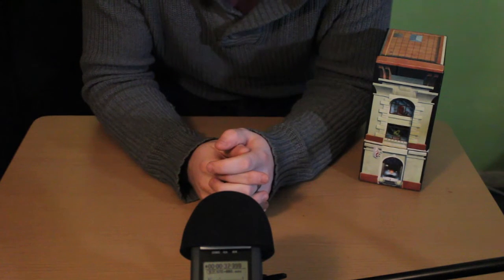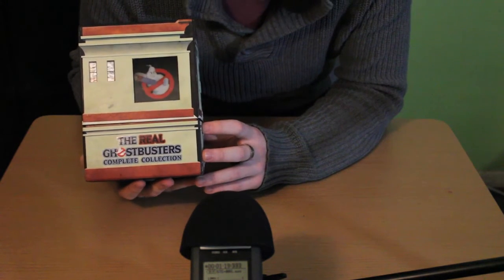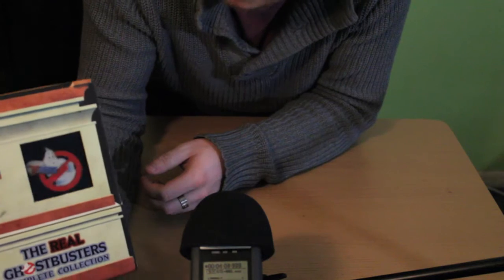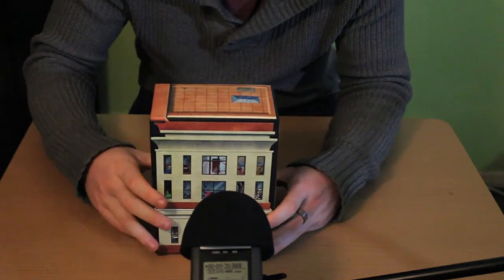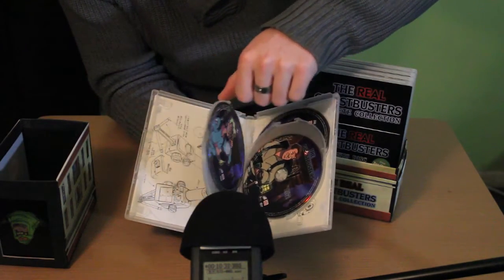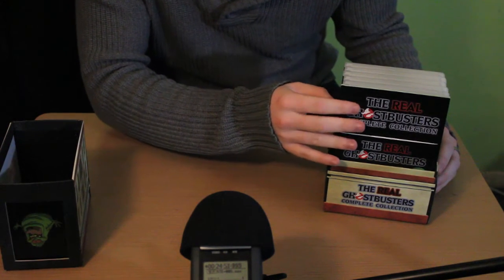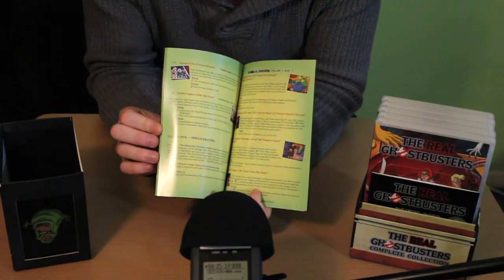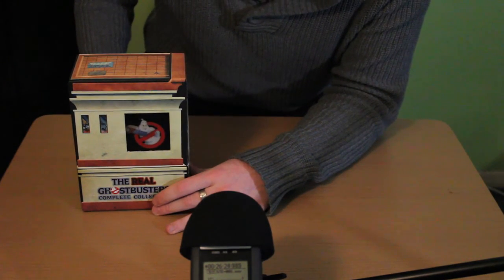ASMR - DVD Boxset Unboxing and Review - Real Ghostbusters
A tingle-filled unboxing and review of the Real Ghostbusters DVD boxset from Time Life.

If you'd like to chuck in a buck to keep me going, you can!